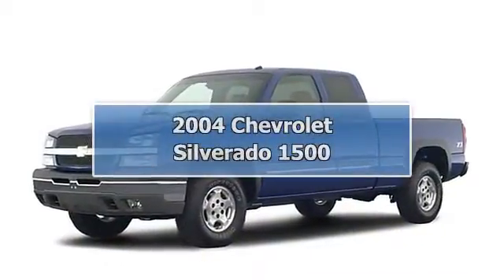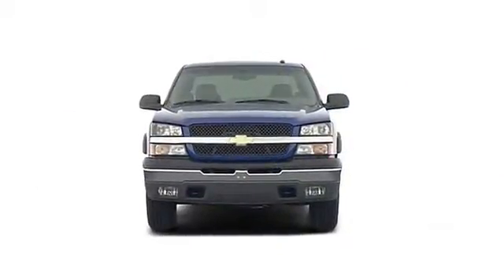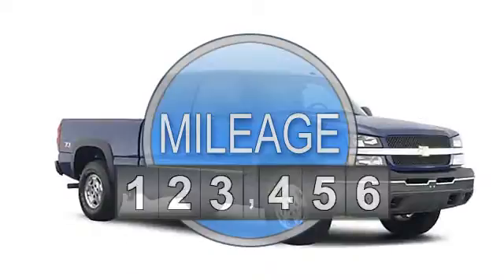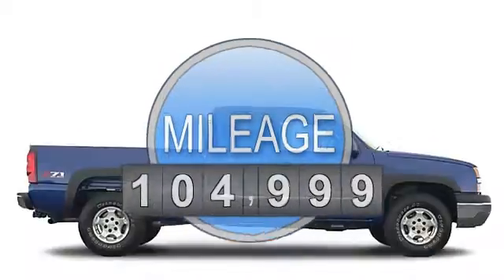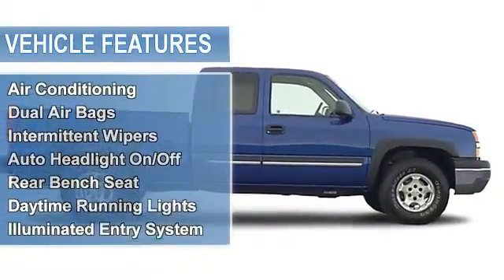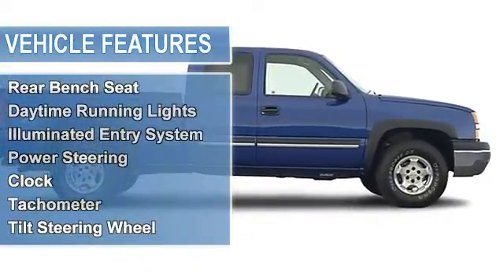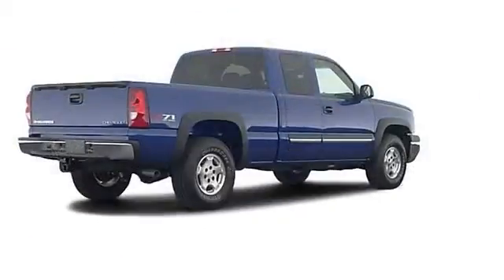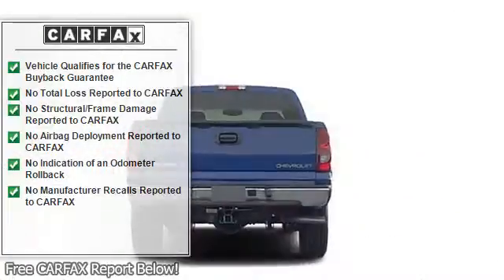2004 Chevrolet Silverado 1500 - James Corlew Chevrolet - Clarksville, TN 37040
For Sale: 2004 Chevrolet Silverado 1500
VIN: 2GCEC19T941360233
Engine: 8 Cyl.
Drivetrain: RWD
Transmission: Not Specified
Mileage: 104,999

Features:
Two Thousand Four Chevrolet Silverado 1500 Extended Cab Pickup. This vehicle features the following equipment: Not Specified, 8 Cyl., RWDAir Conditioning, Dual Air Bags, Intermittent Wipers, Anti-Lock Braking System (Anti-lock Brake System), Auto Headlight On/Off, Rear Bench Seat, Daytime Running Lights, Illuminated Entry System, Power Steering, Clock, Tachometer, Tilt Steering Wheel